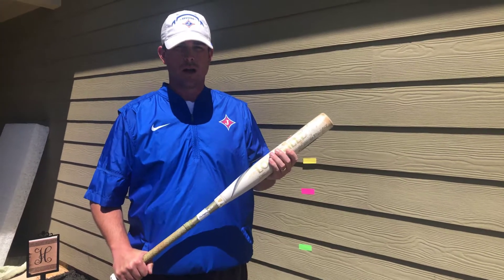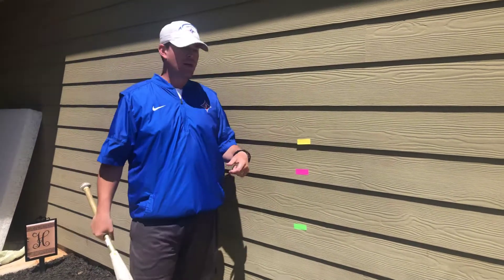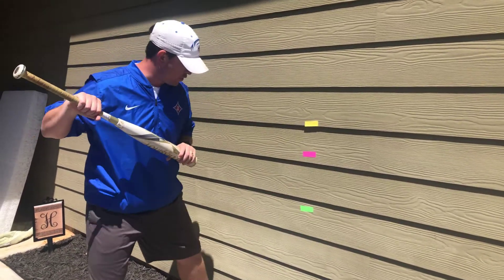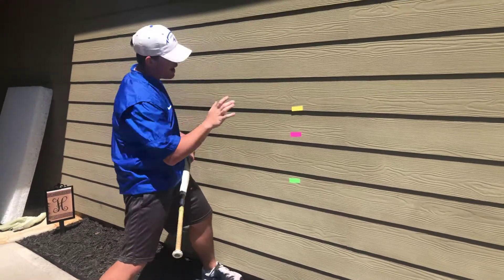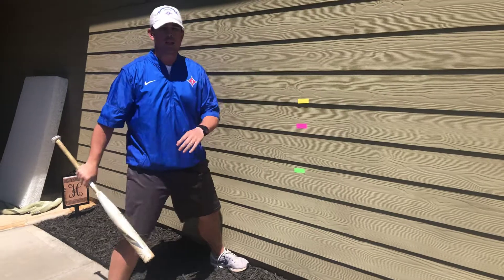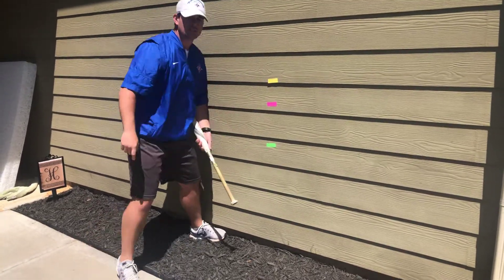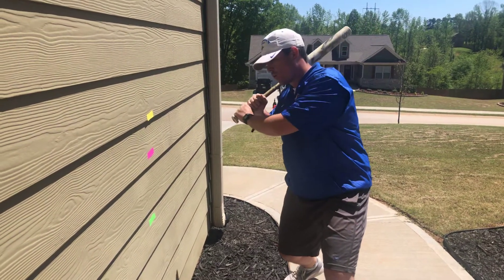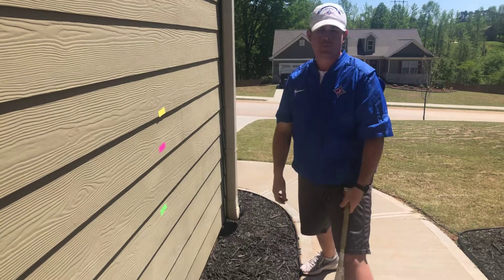Hitting: Wall Drill